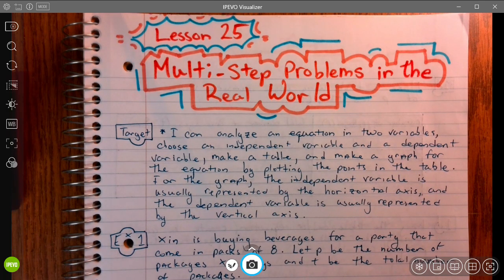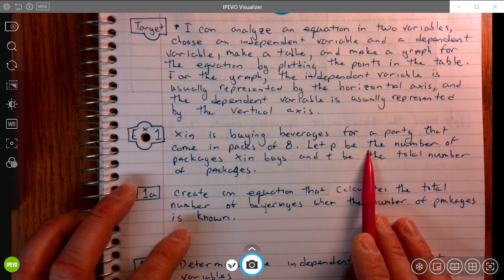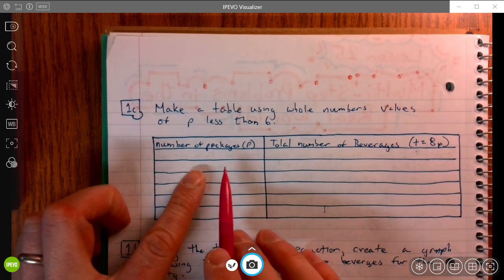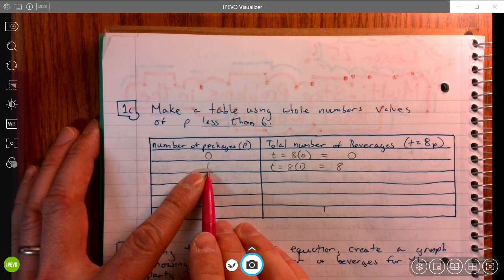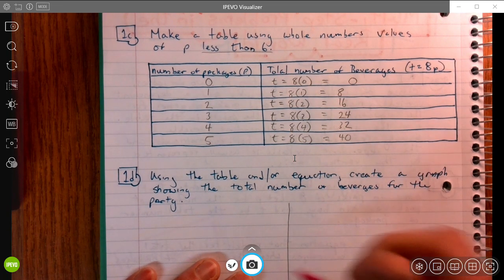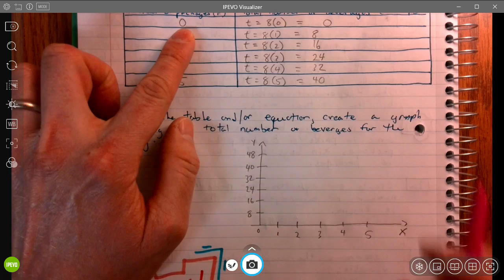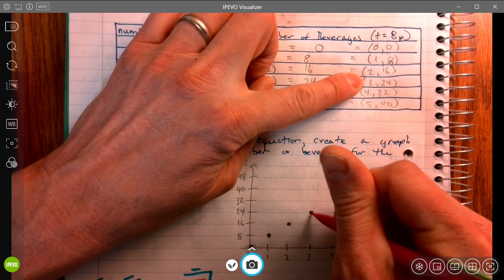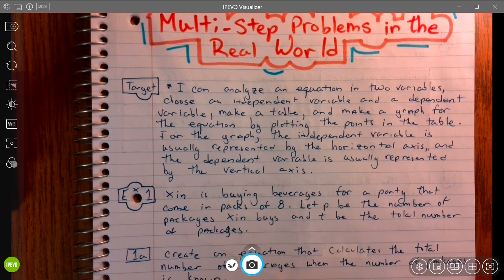5/6/20 6th grade math L25 Multi Step Problems in the Real World